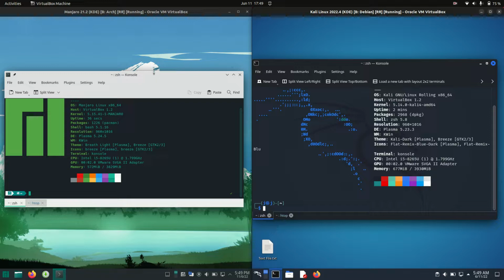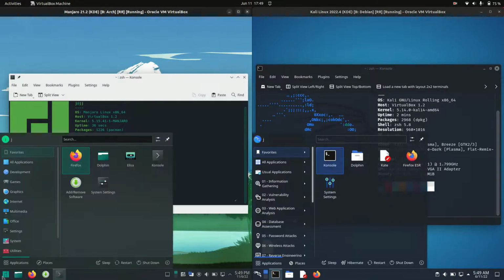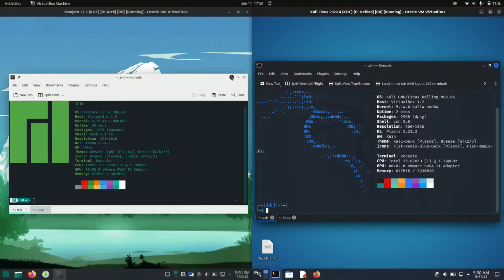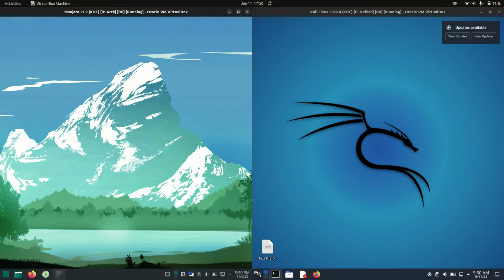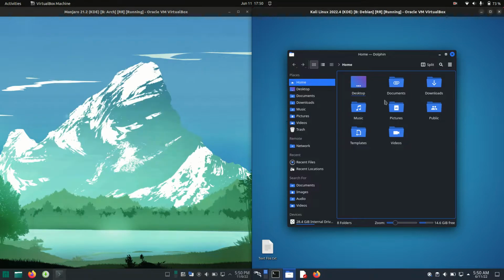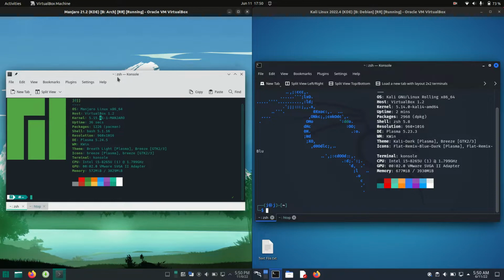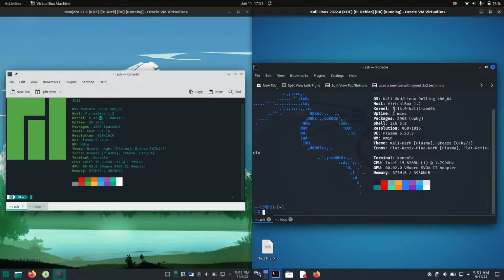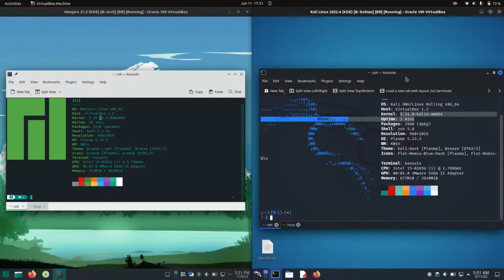Manjaro 21 vs Kali Linux 2022